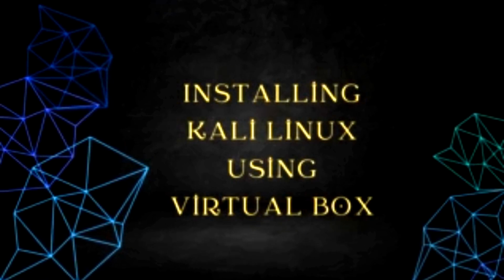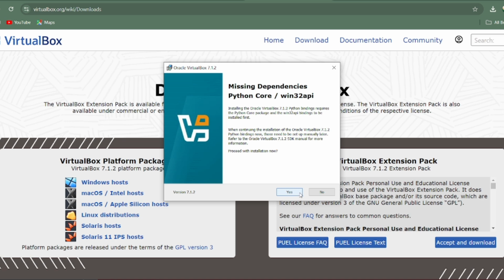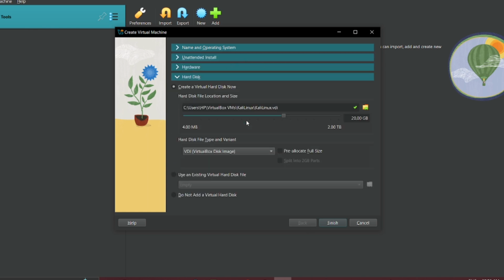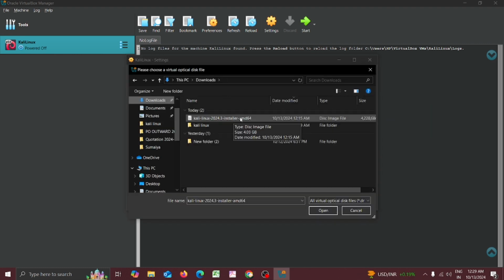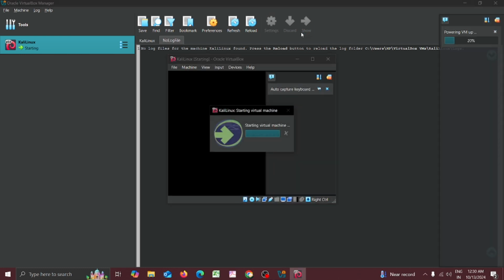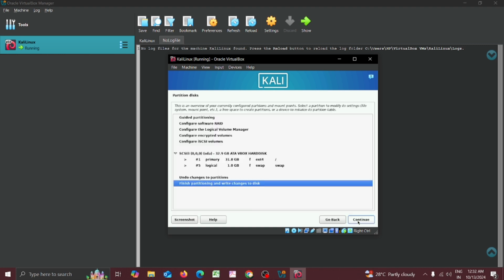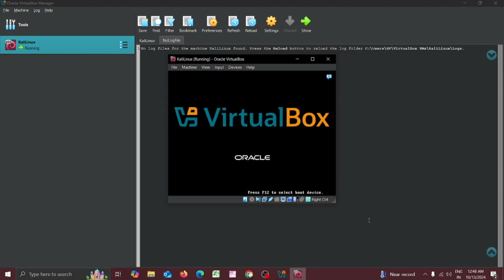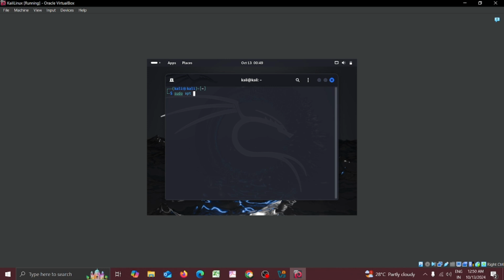How to Install Kali linux using Virtual Box (2024 Latest)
Team CHiPSET will teach you how to install Kali linux in a detailed yet simple manner.